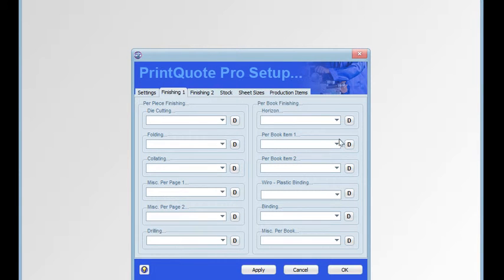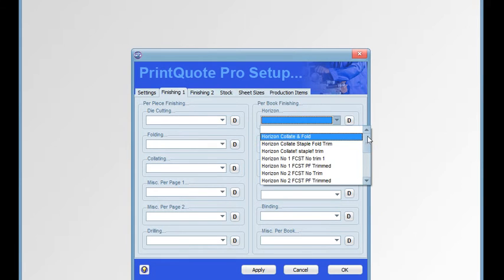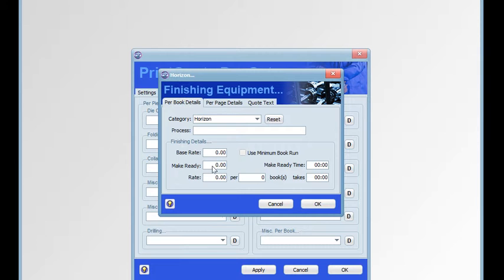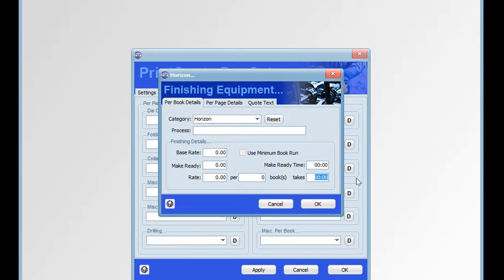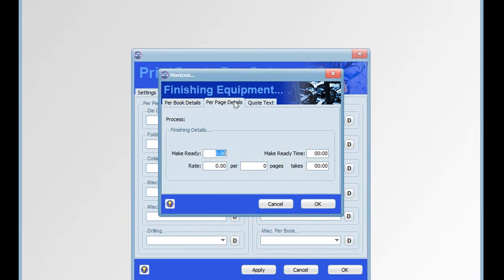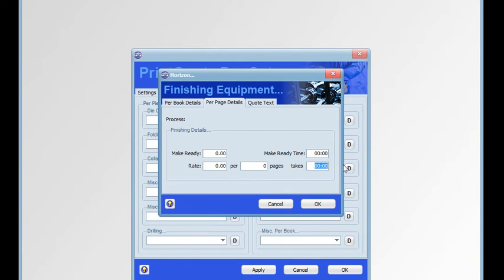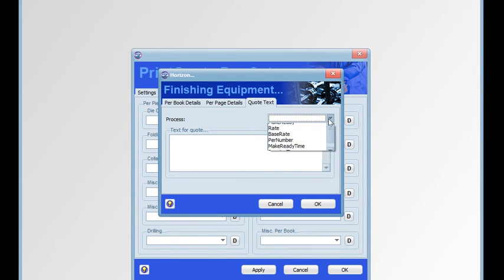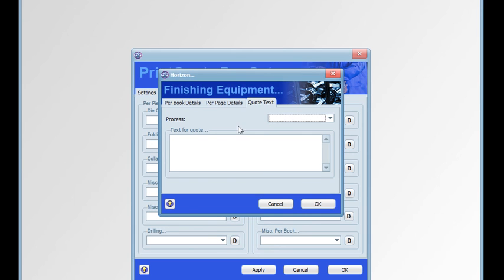PQP31 Finishing Equipment 3